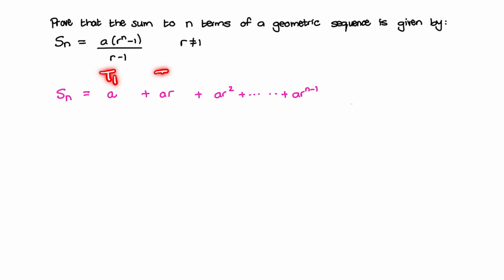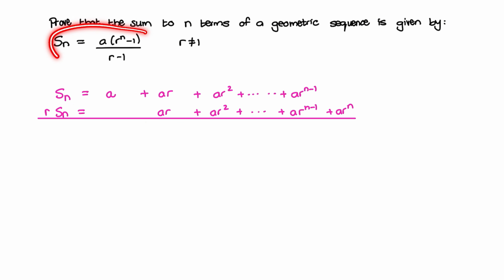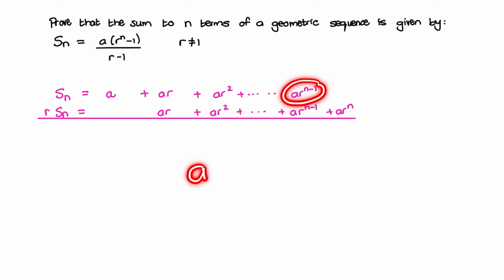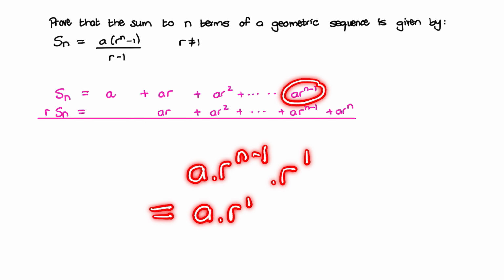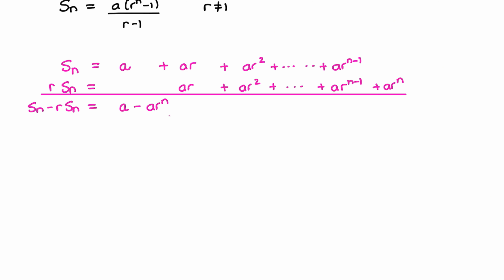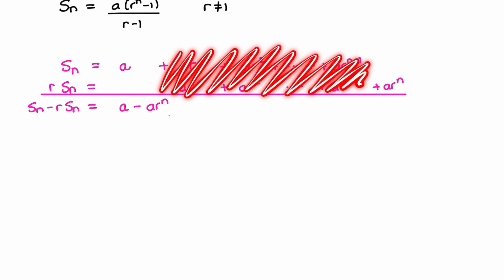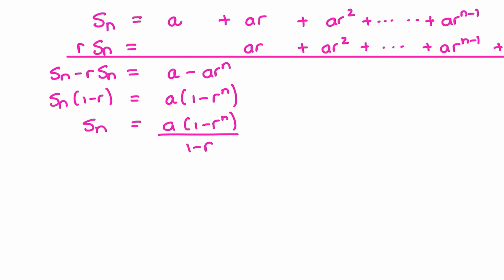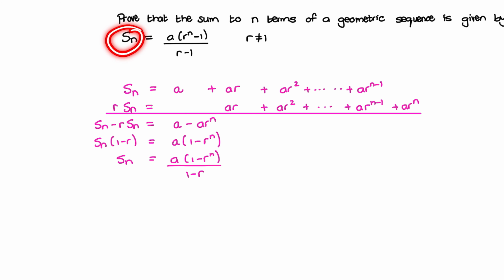Geometric Sequence (Sn) Proof - Grade 12 Revision (Paper 1, Part 14 of 34)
Welcome to Mathenatic! In this Math Tutorial we discuss the formal proof of the Geometric Series, ie. "where Sn comes from"
This content is revision for Grade 12 Mathematics, Paper 1 (NSC, CAPS)